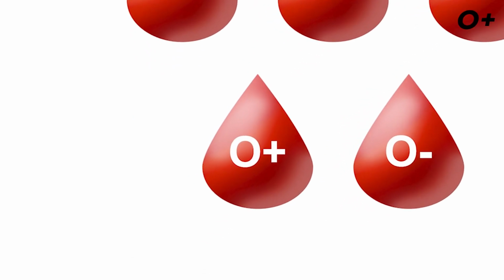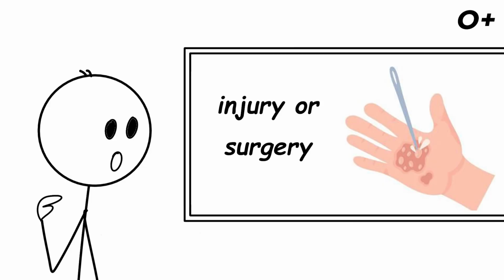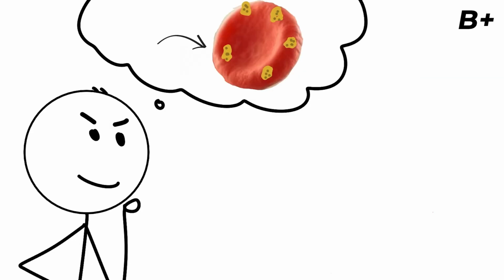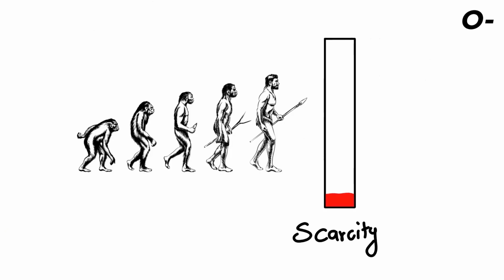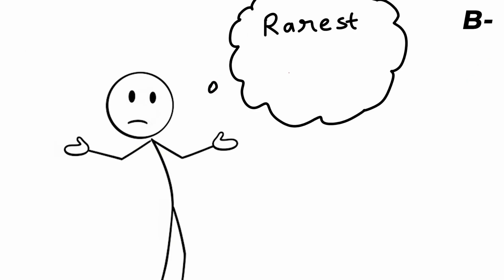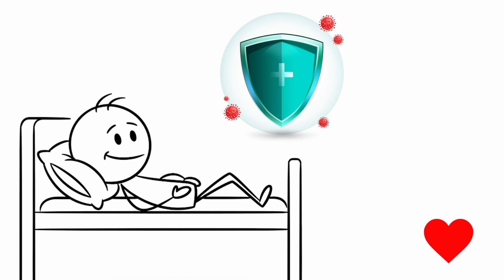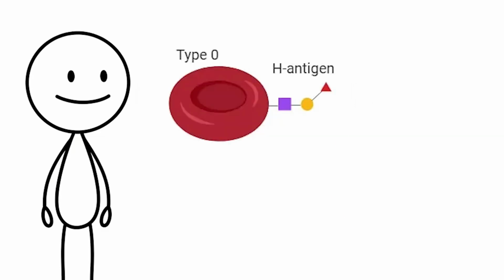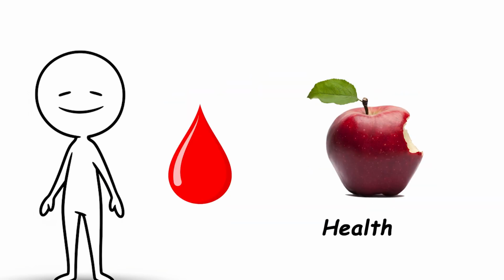Every Hidden Detail About Your Blood Type In 12 Minutes!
Discover how your blood type affects disease risk, immunity and transfusions in this easy explainer video!